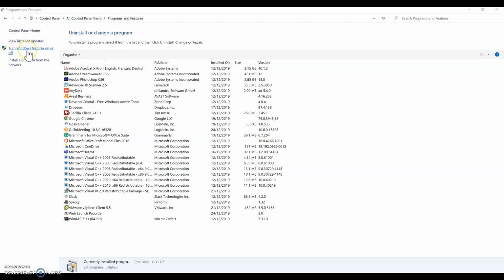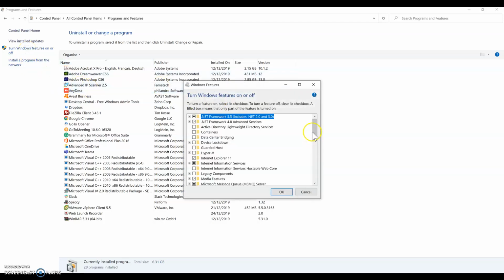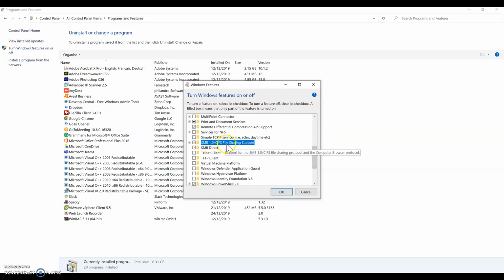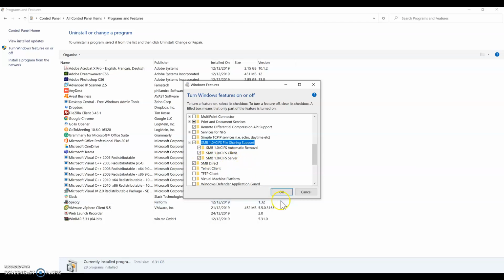Network Drive mapping issue Windows 10